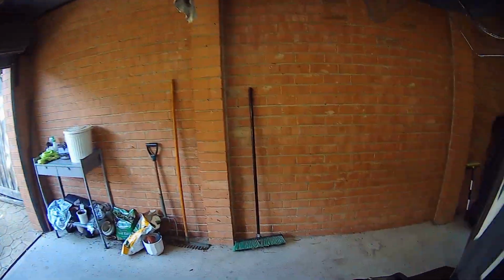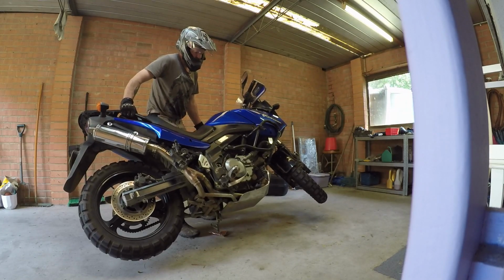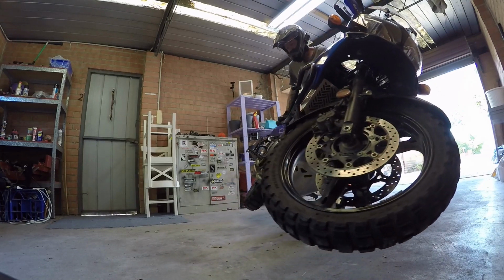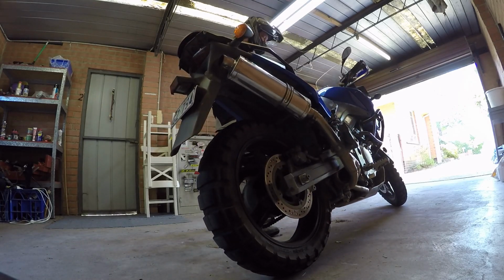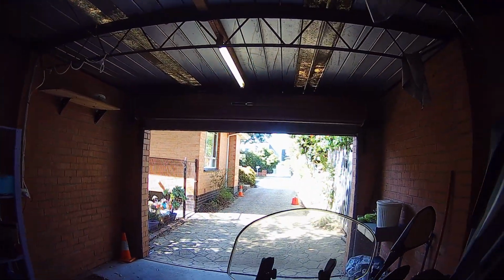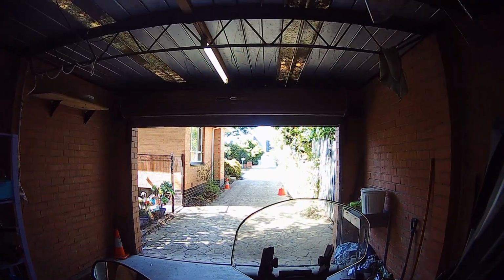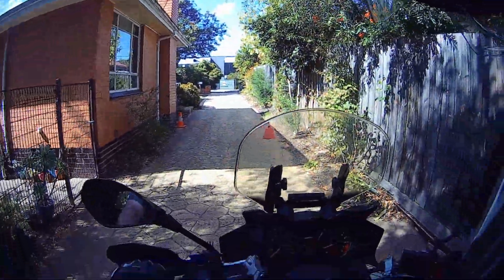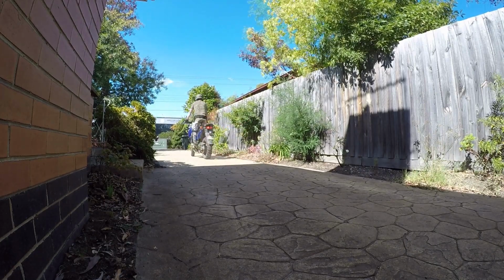Adventure bike practice at home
Adventure motorcycle practice from home Episode 1.
Side Stand U-Turn & gaining confidence standing.
Currently on Level 3 restrictions in Victoria, Australia which means no unessential travel. Hoping this video will give something for people to do on their bikes.
Please let me know if you want to see more in the comments or just want to say hi.
Take care.

Bike
2008 Suzuki V-Strom 650
Shinko E804 front tyre
Shinko E805 Rear tyre
B & B offroad bashplate & radiator guard
Delkevic exhaust
Barkbusters
Madstad adjustable screen bracket
SW Motech crashbars, centrestand and footpegs
Cosmo Moto Accessories fork brace and handlebar shelf
Oxford heated grips
Givi topbox
Helmet hook

Recording gear
2x Gopro hero 4 on ram mount
Sena 10C Pro
$20 mic at rear of bike
DJI Spark